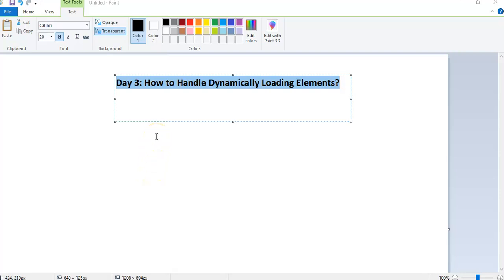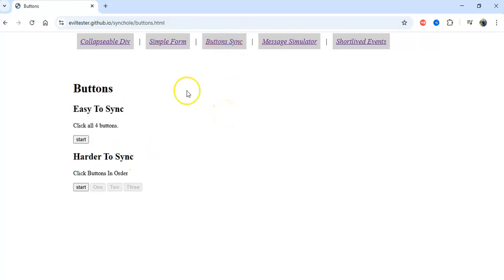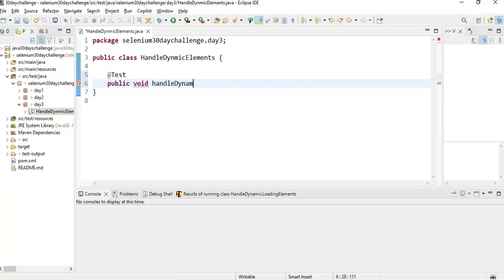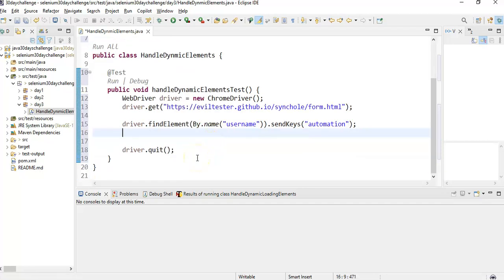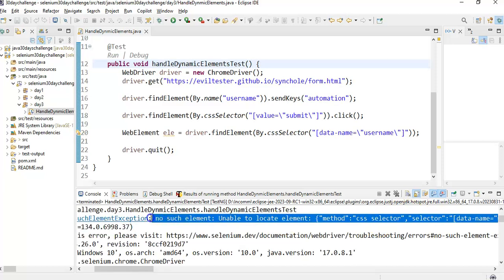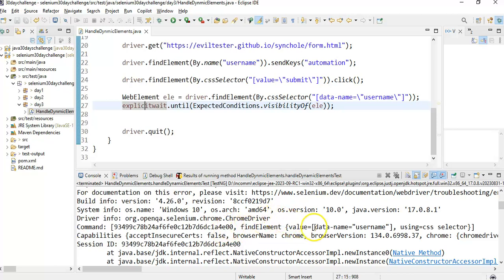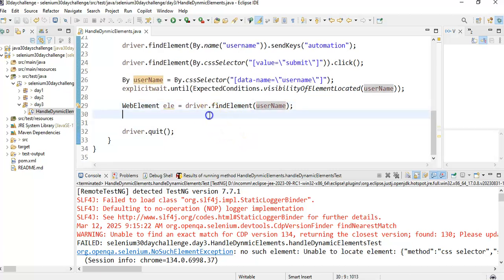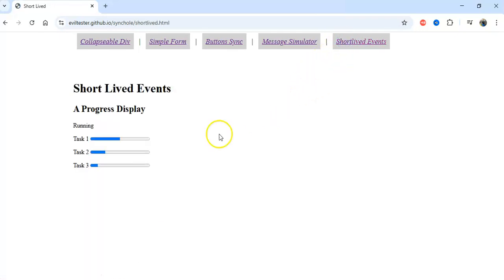Day 3 Selenium Challenge – Think You Can Solve It? Let’s Find Out!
🚀 Day 3 Selenium Challenge is Here! Are You Ready to Solve It? 🔥

Welcome to Day 1 of the 30-Day Selenium Automation Challenge! 🎯 Today, we kickstart our journey with an exciting challenge to set up Selenium WebDriver and run our first automation script in Java. Are you up for the challenge? Let’s see if you can solve it!

🔹 What You’ll Learn in This Video:
✅ Setting up Selenium WebDriver with Java
✅ Writing & running your first automation script
✅ Common setup issues & how to fix them
✅ Hands-on challenge to test your skills

💡 Challenge for You:
Try running the given script and modify it to open a different website. Can you do it?